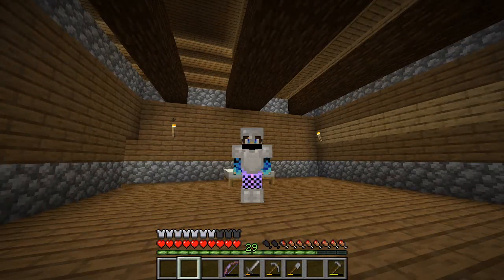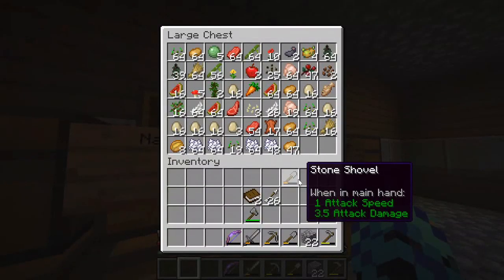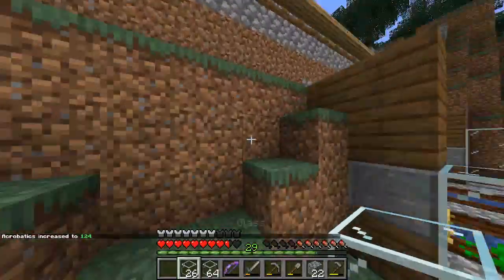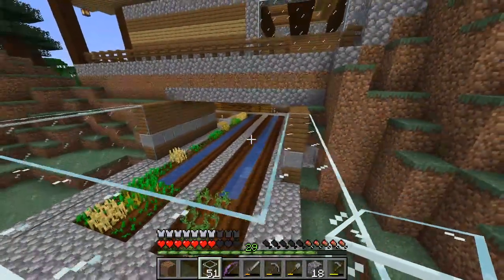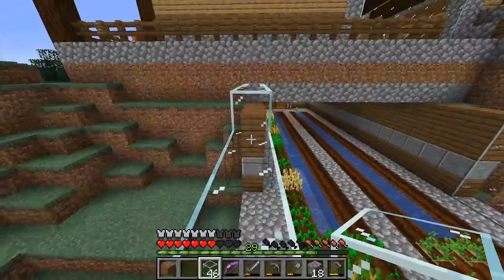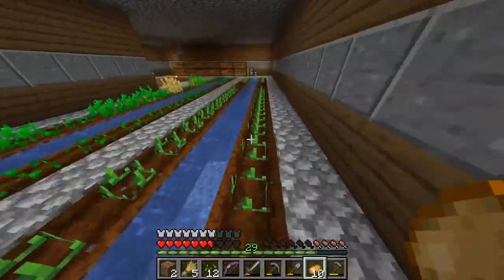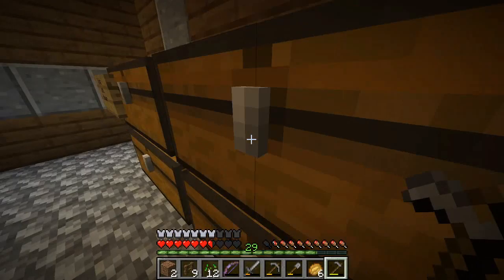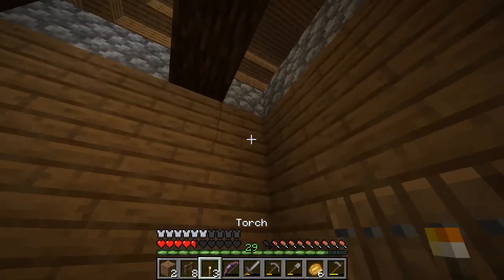Our glass dome is FINISHED!... Minecraft Entanglement #16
Leave game suggestions in the comments below!

Username: riptidegaming_